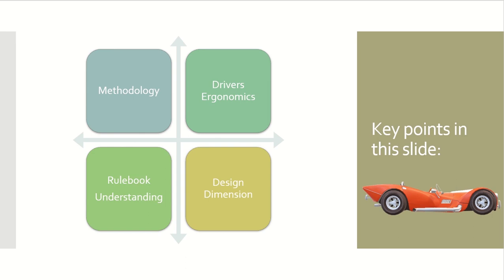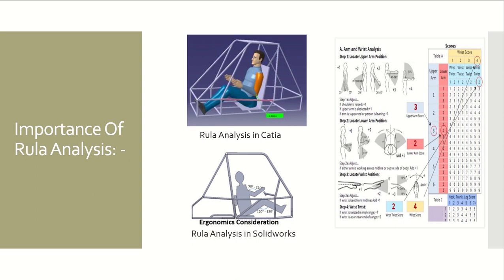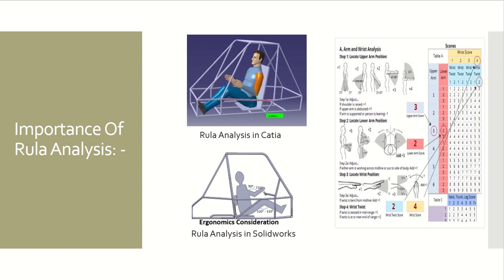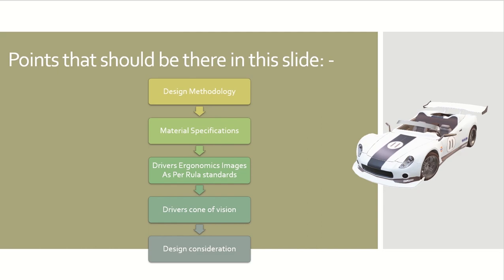Baja Virtual Presentation Series Day 4: - Design Dimensions vs.Rulebook Specifications Slide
Day 4 of Baja virtual presentation series on Day 3 of the Baja virtual presentation series on Overall Vehicle Details Slide.

How to do CVT Calculations for Baja?

Please like, Share And Subscribe to our channel to continue with our design lecture series in which we will soon be covering MATLAB, Hypermesh, Solidworks, Ansys, etc. Free content related to Baja and Formula Student Competitions.

For More Awesome Automobile Articles Related to students competitions.